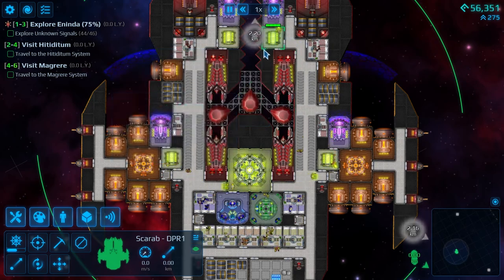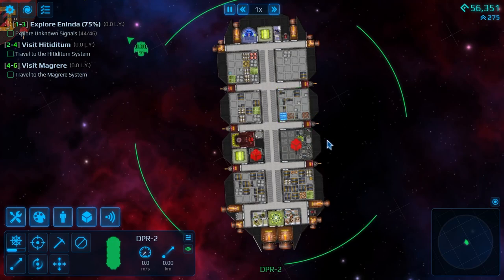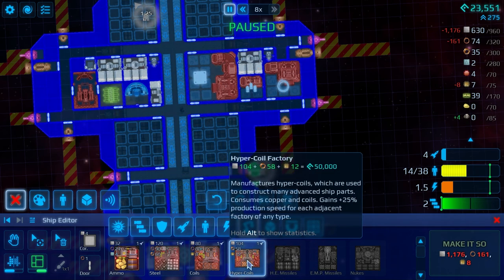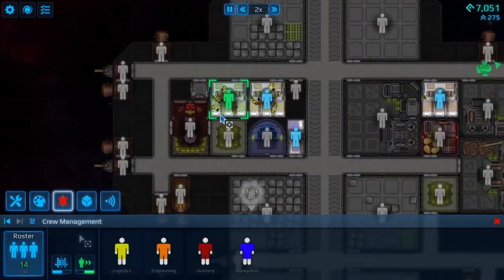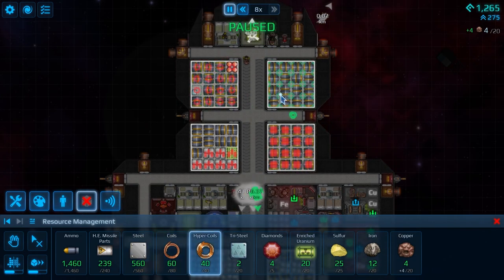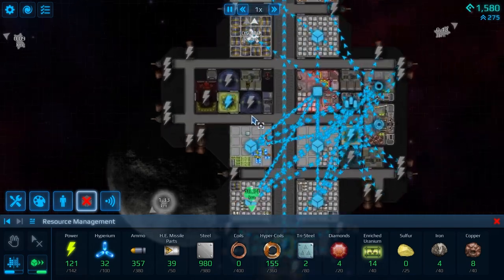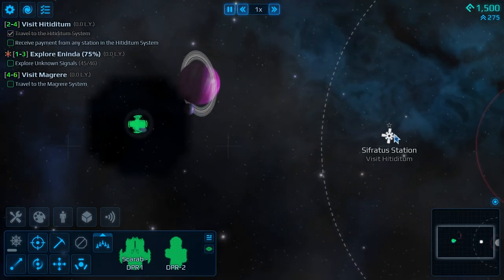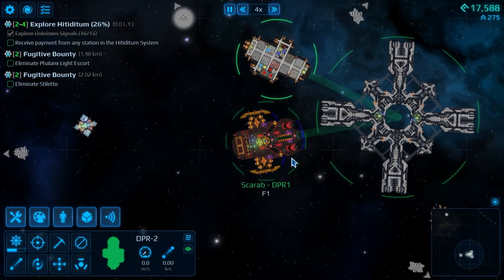A Freighter Worthy of the Forge Worlds!!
Ever wanted to manage your own starship? How about building and upgrading it too? And what about more than one ship, your own fleet even? Cosmoteer has it all and more!